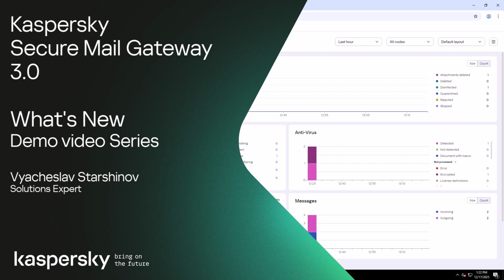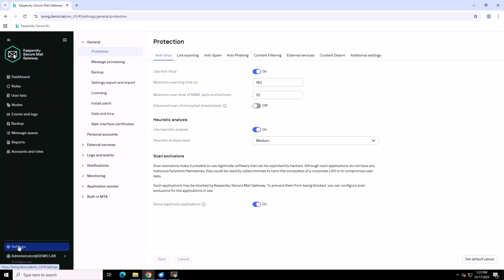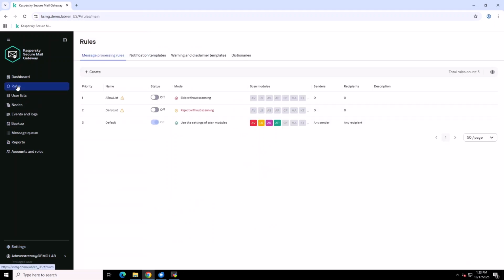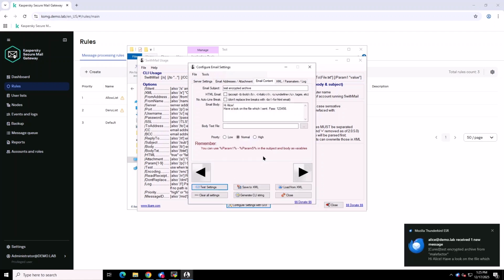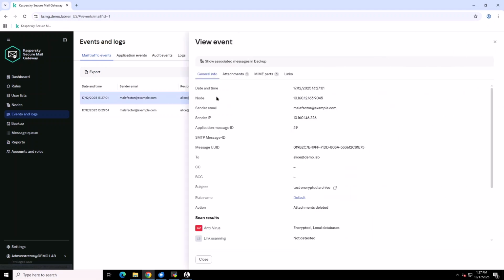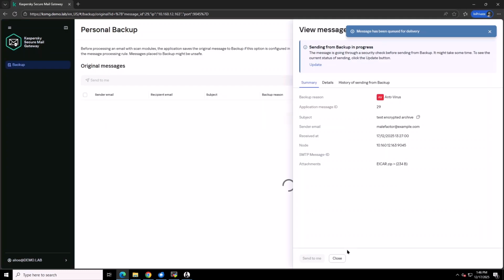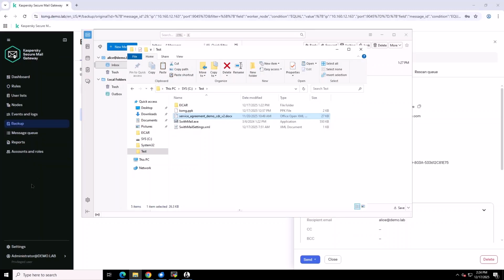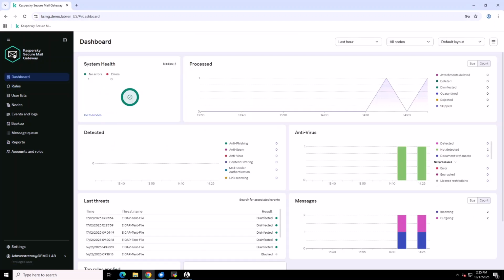Kaspersky Secure Mail Gateway 3.0. What’s New. Demo.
In this video, we demonstrate what’s new in Kaspersky Secure Mail Gateway 3.0, and key updates designed to strengthen corporate email security.

You’ll see how the solution scans encrypted attachments across key real-world scenarios:
- automatic password extraction from the email body
- handling cases where no password is provided in the message
- an administrator entering the password and resending the email
- a user delivering the email from personal storage after entering the password.

We also showcase Content Disarm and Reconstruction (CDR), which removes potentially dangerous active content and helps deliver safe versions of attachments with reduced risk.